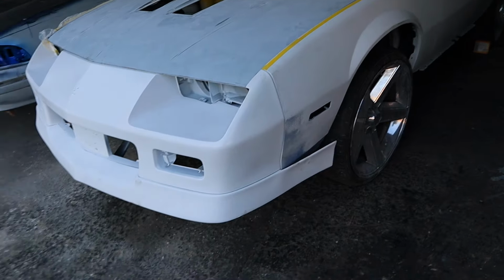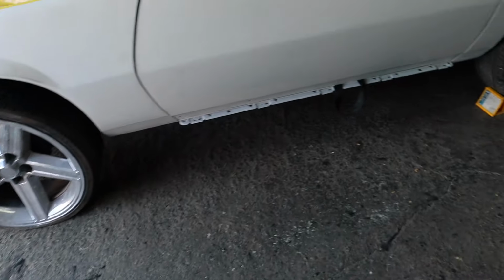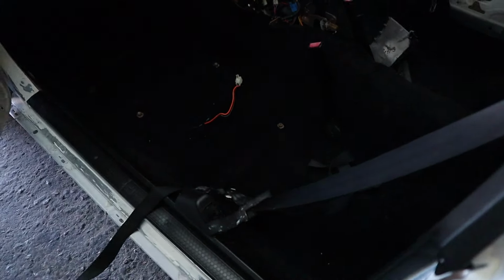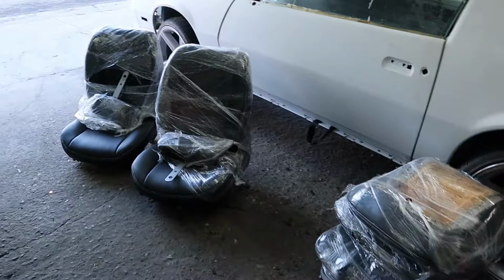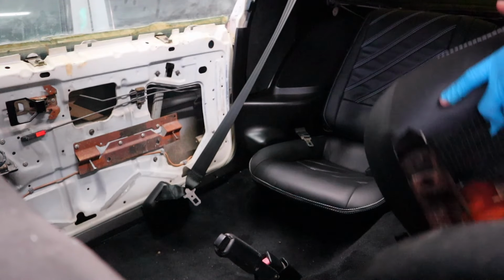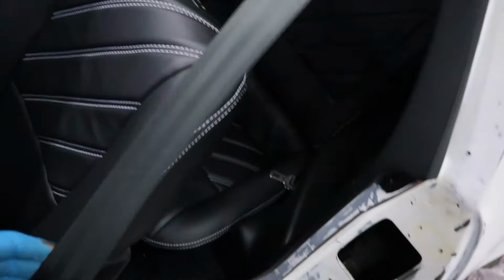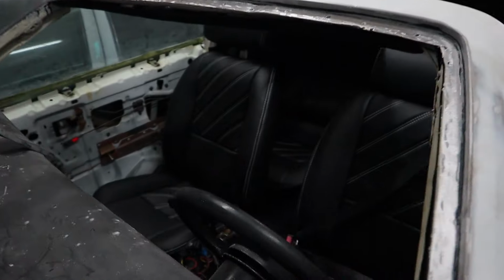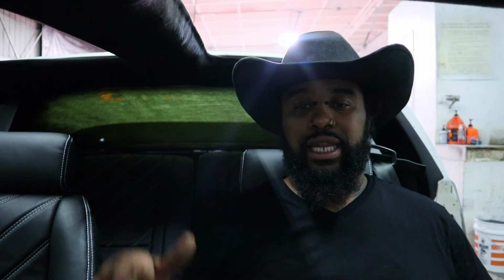INSTALLING THE NEW SEATS & SENDING TWINS IROC-Z OFF TO PAINT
IF YOU WANT TO SEE SOME BEHIND THE SCENE FOOTAGE AND DAILY UPDATES BE SURE TO FOLLOW ALL SOCAIL MEDIAS LISTED BELOW

Follow yo favorite Ls swap fine mechanic for sneak peaks TikTok: THLSSWAPGURU

WEBSITE UNDERCONSTRUCTION:

LSSWAPGURU.COM

If you would like a build done right by a fine mechanic here in LOS ANGELES,Ca you can reach me by email